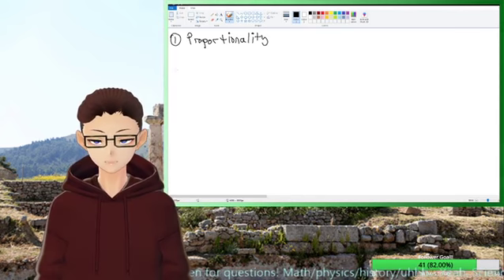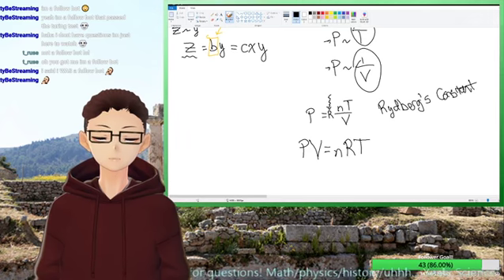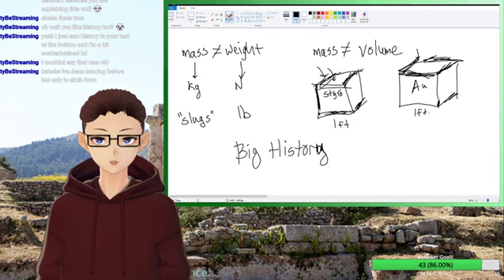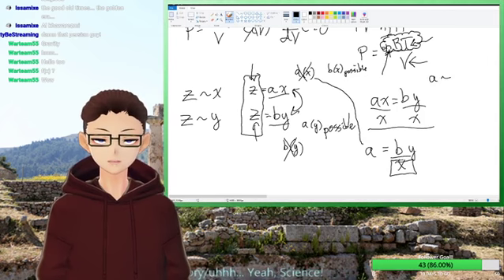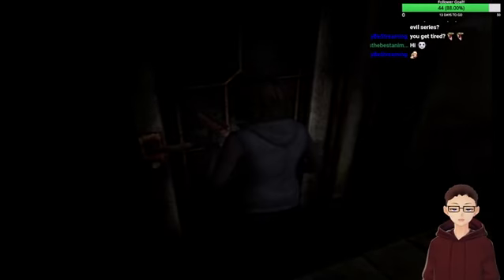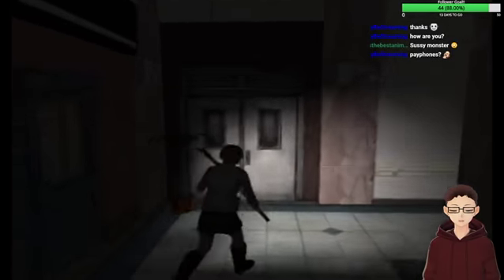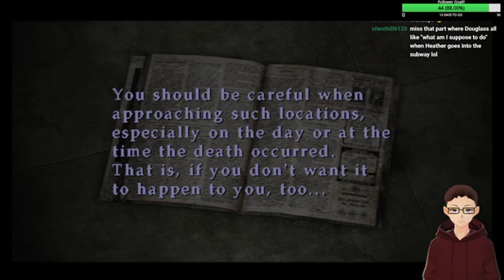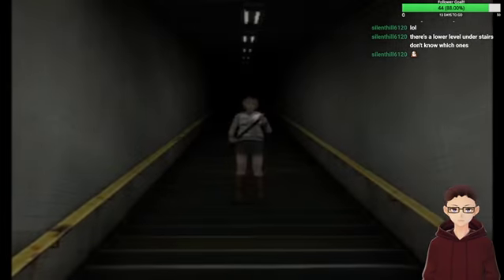Newton's Law of Gravity Can't Protect You From Scary Cultists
Math tutor starts on a long, perilous journey explaining the origins of Newton's Law of Gravity and then reincarnates as a 17 year old monster hunter.